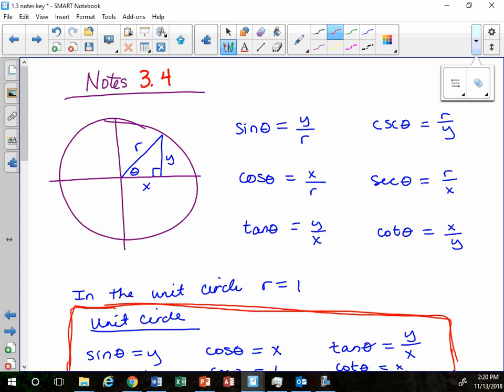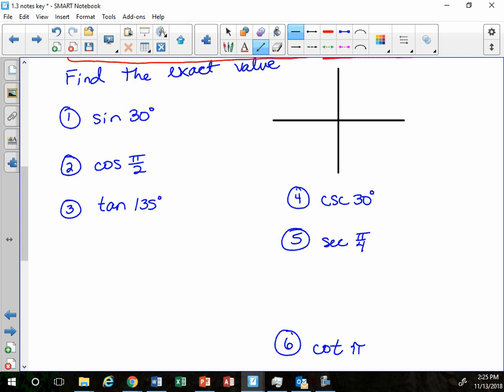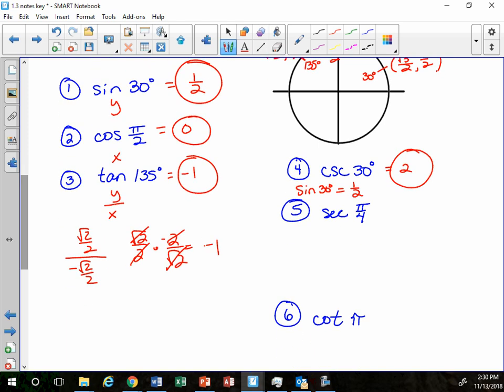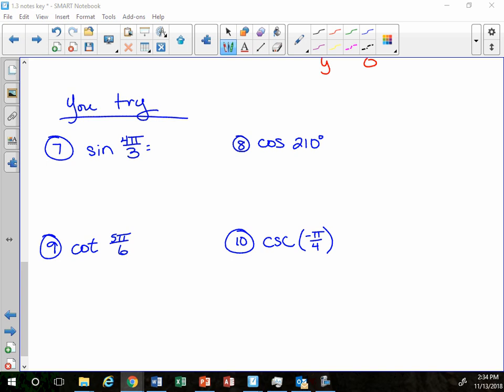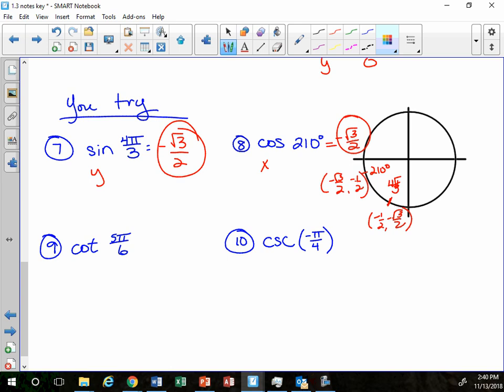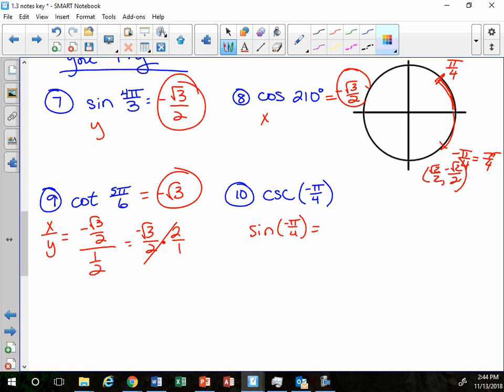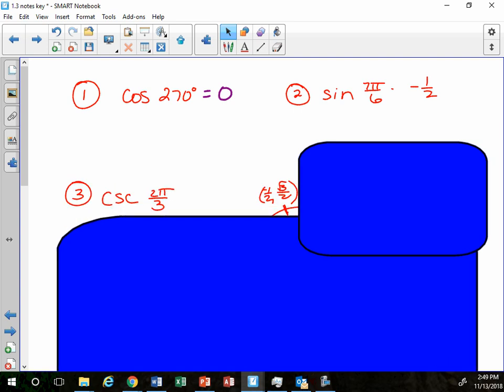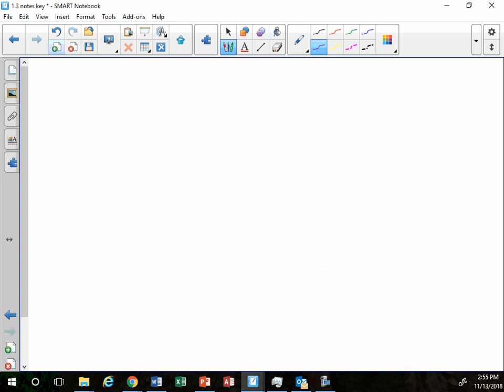3 4 notes video